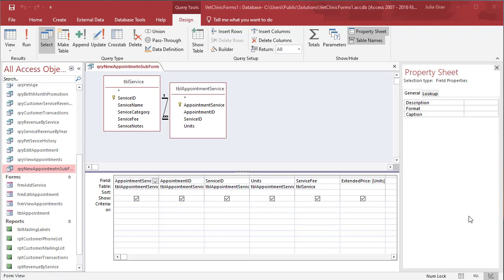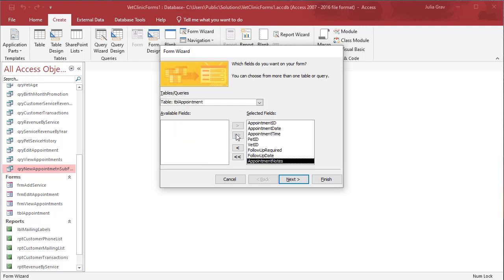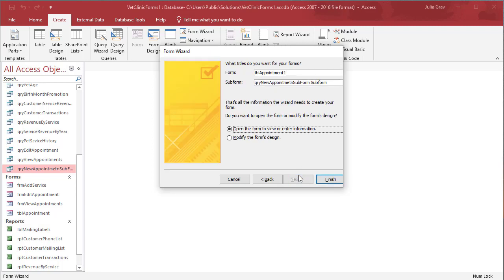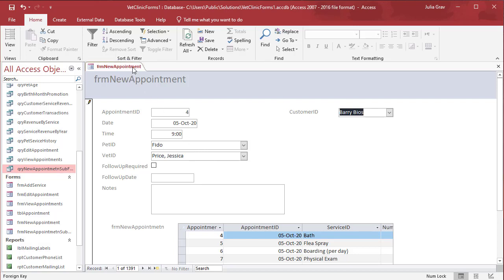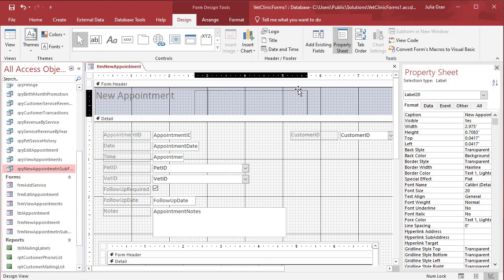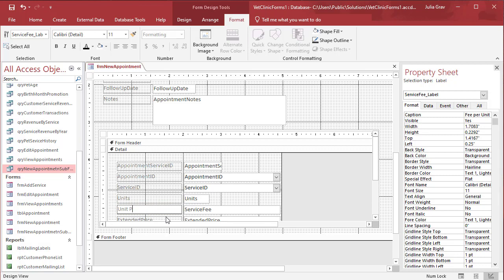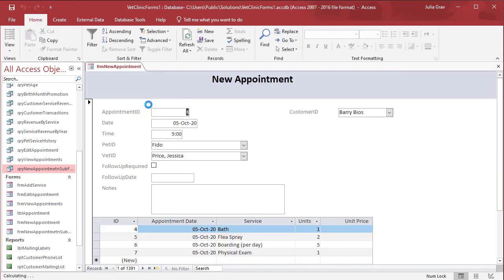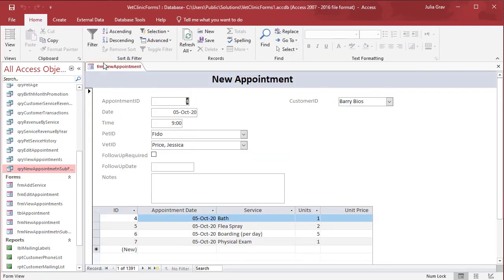Access - Form with a Subform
This video shows you how to create a form with a subform in Access and how to format it.